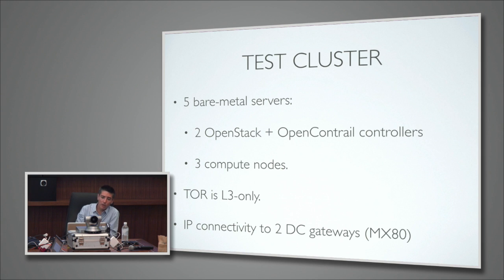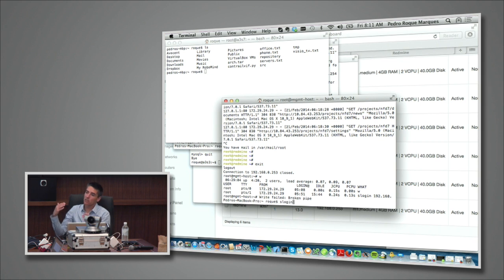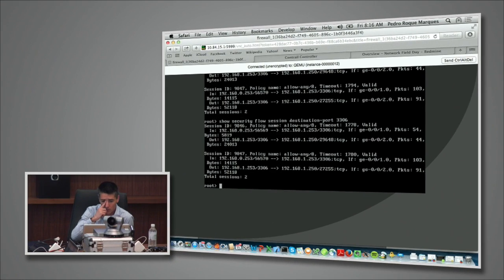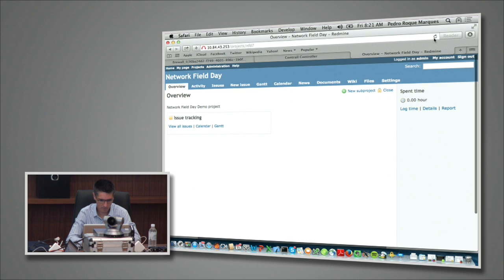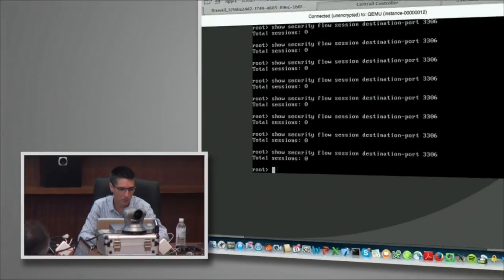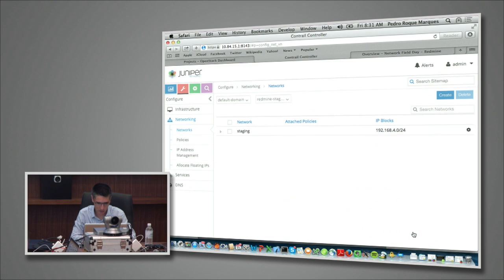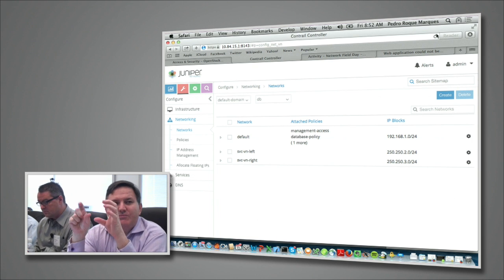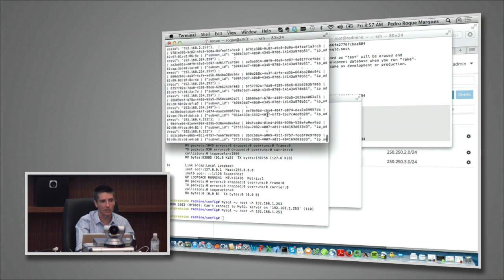Using OpenStack and Network Virtualization to Simplify Application Delivery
Presenter: Pedro Marques, Software Engineer

Recorded at Networking Field Day 7 on February 21, 2014.